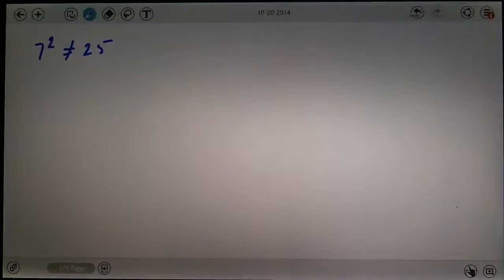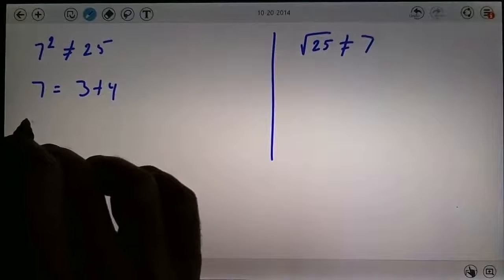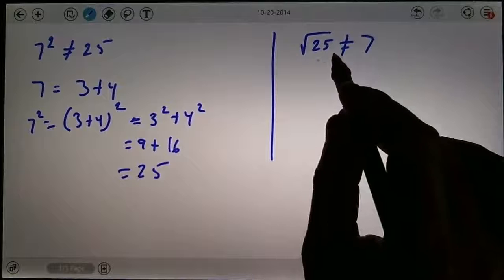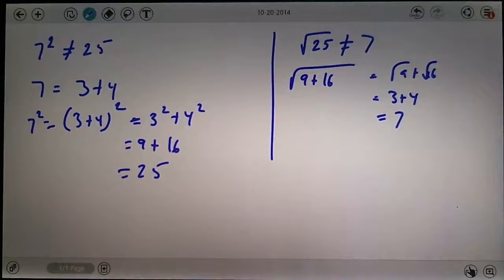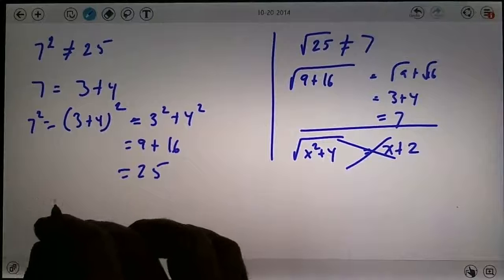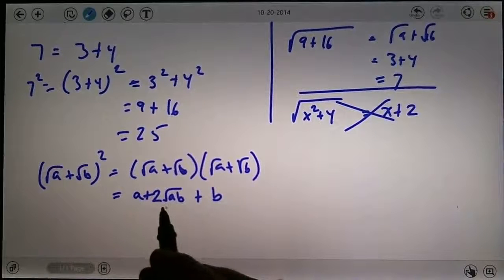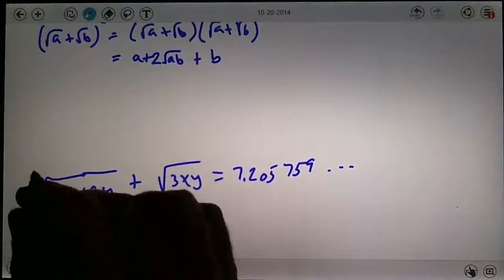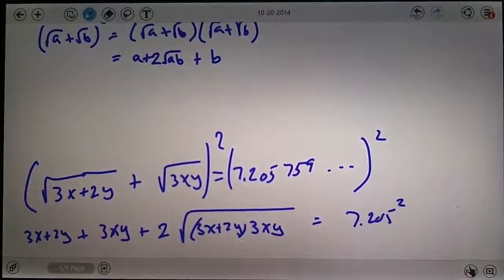7 Squared is not 25